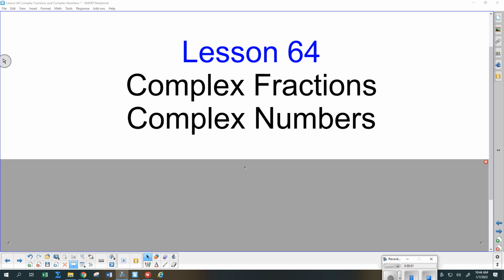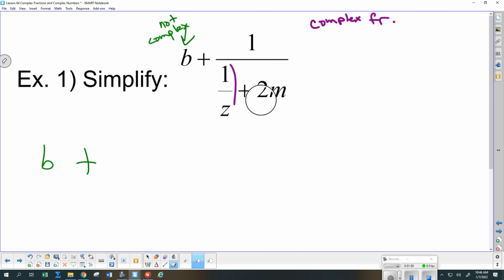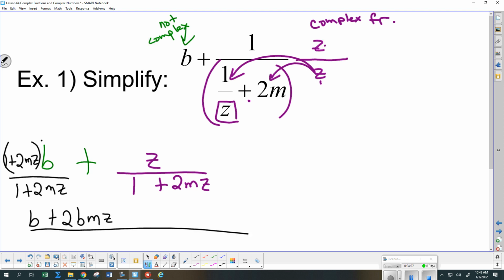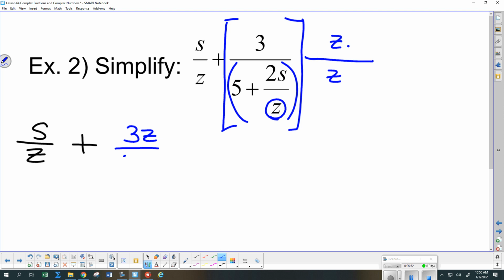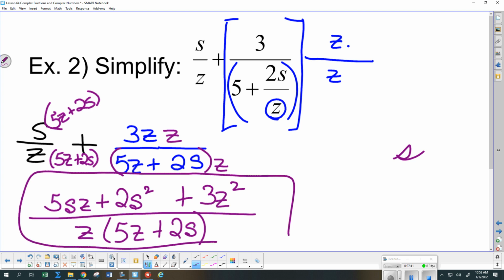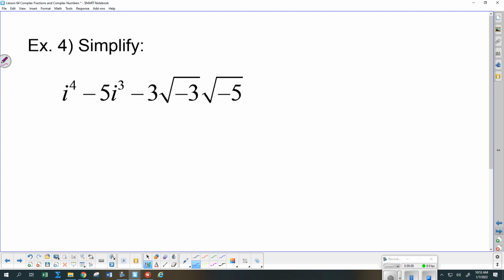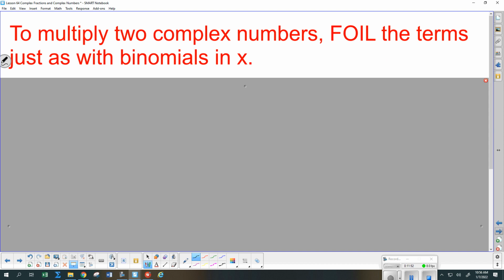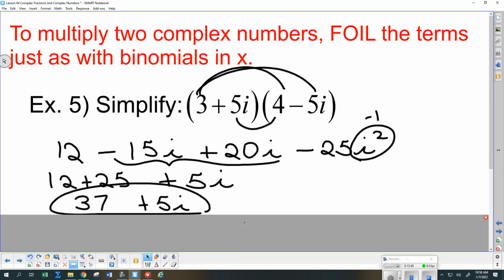Saxon Algebra 2 Lesson 64 Complex Fractions and Complex Numbers